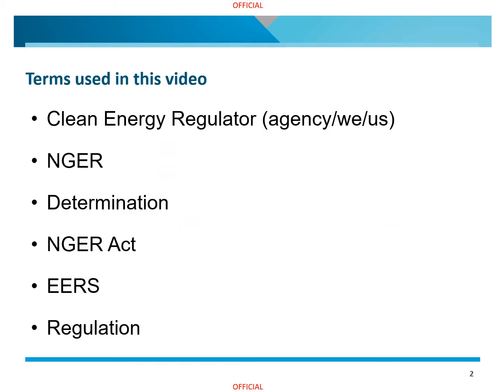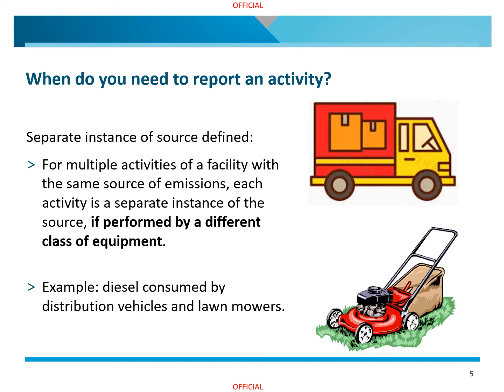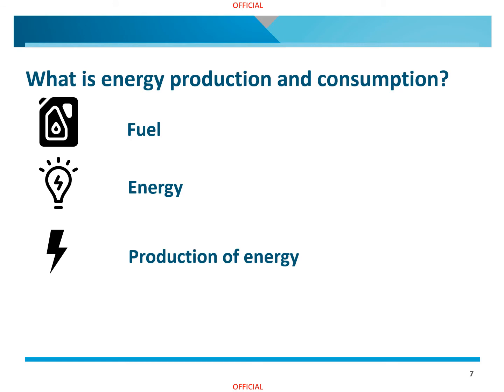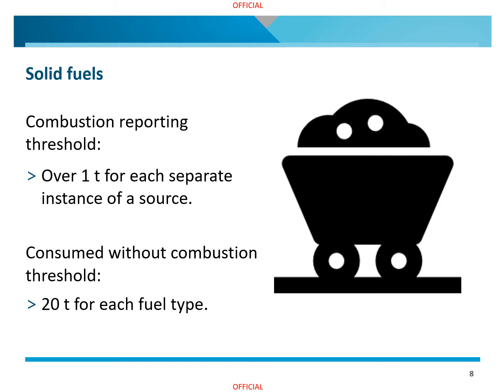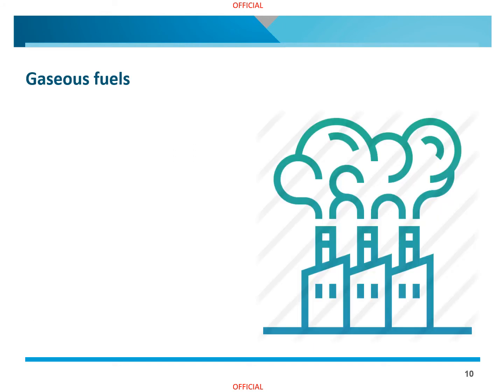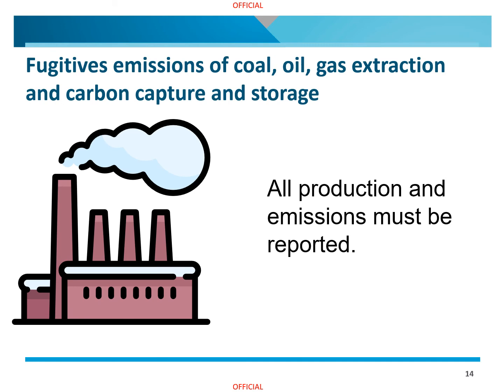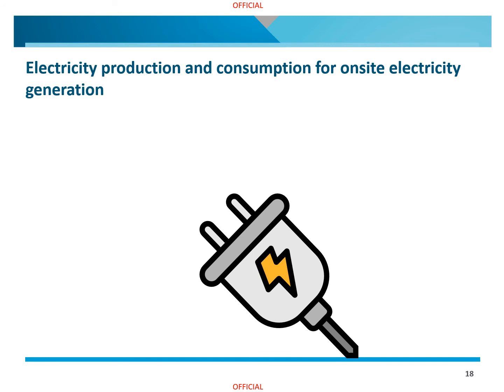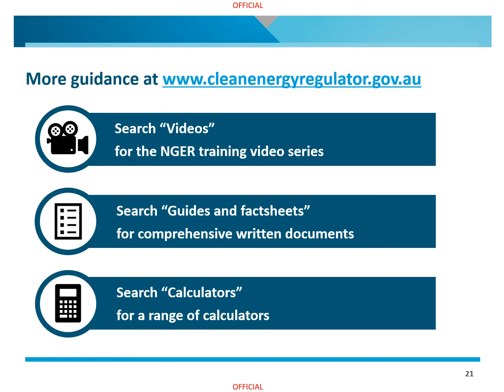Emissions and energy reporting thresholds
This video explains energy production and consumption, when do you need to report an activity and the relevant reporting thresholds under the NGER Act. It has been designed for people that are new to NGER and for those who are interested in refreshing their knowledge.